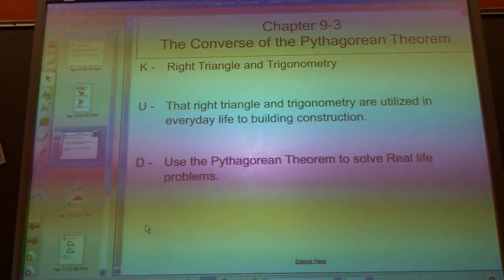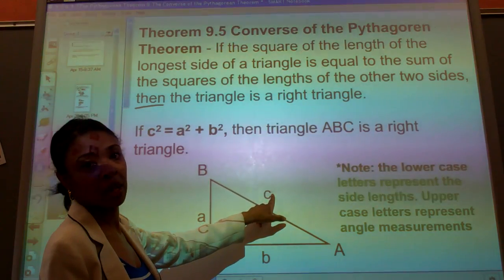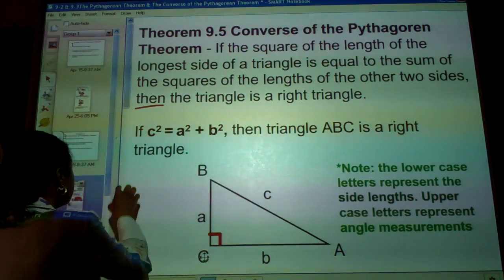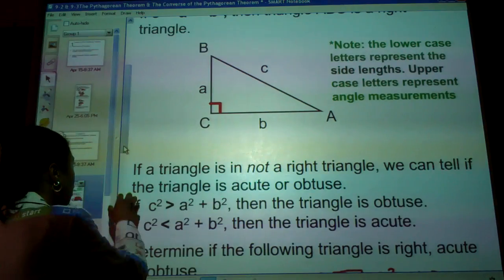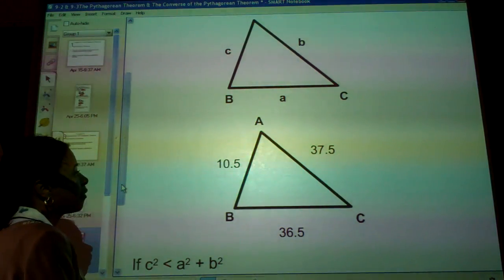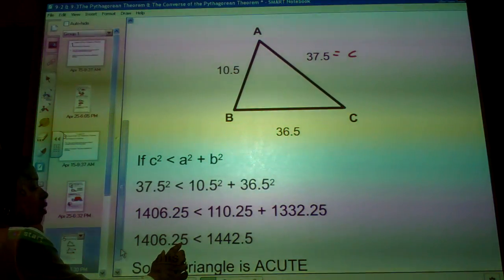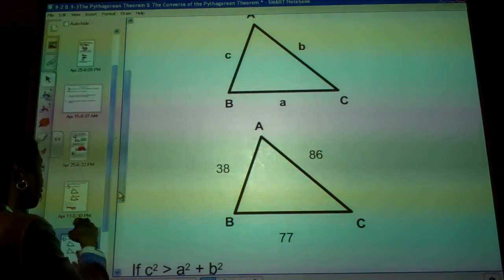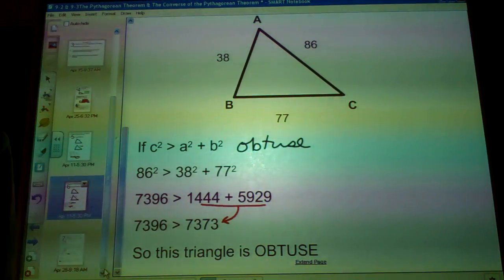Chapter 9-3 GEOMETRY Converse of Pythagorean Theorem